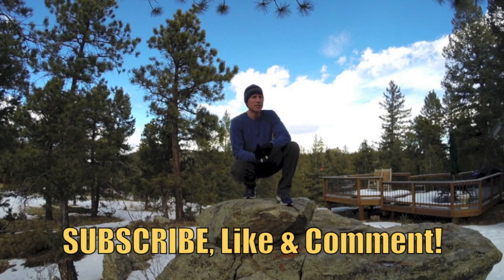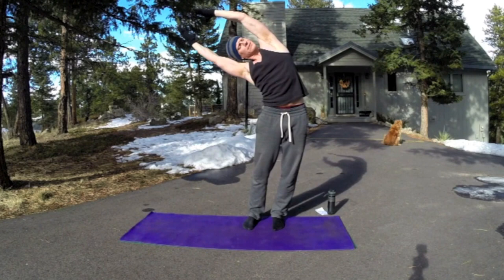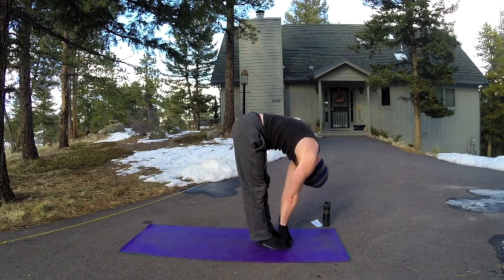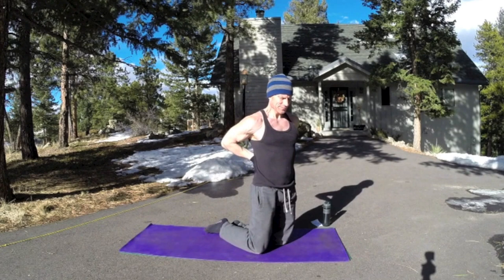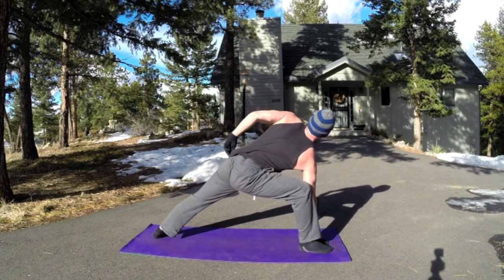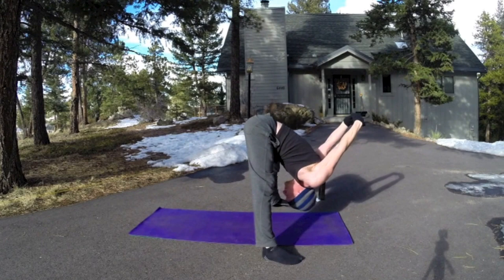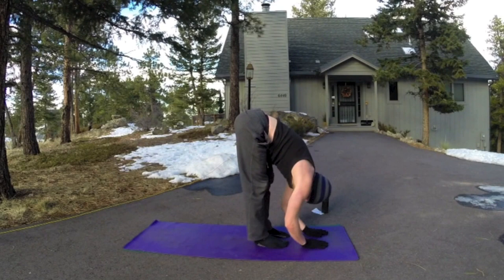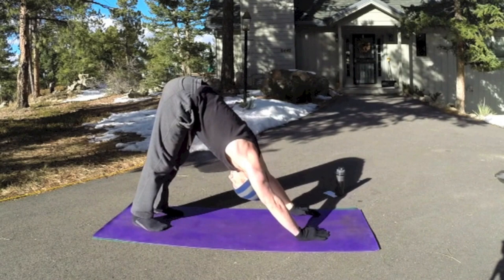Total Body Yoga Class | 44 Minutes | Sean Vigue Fitness